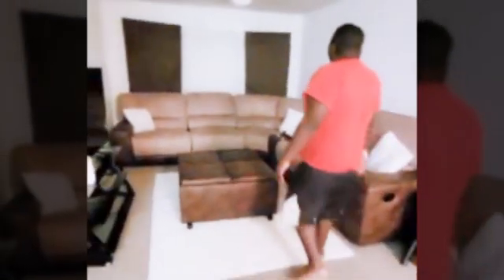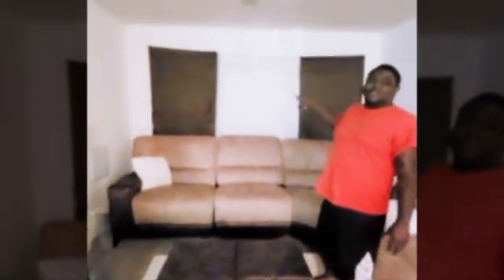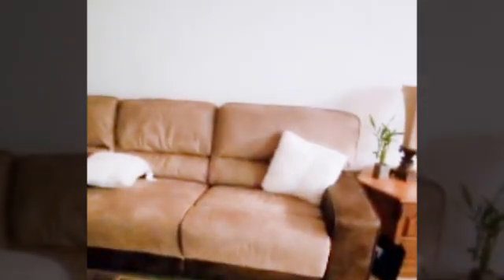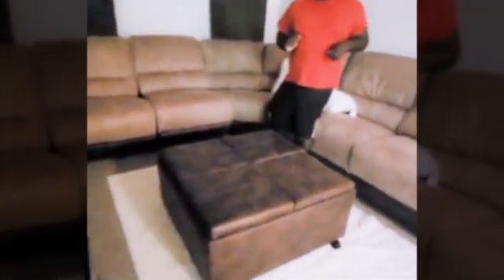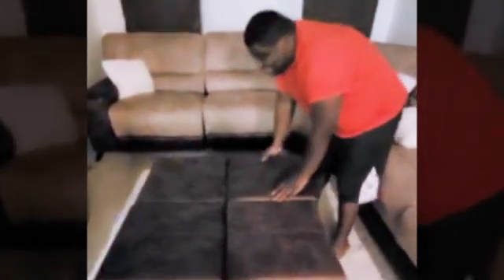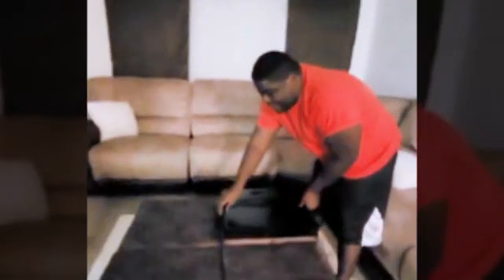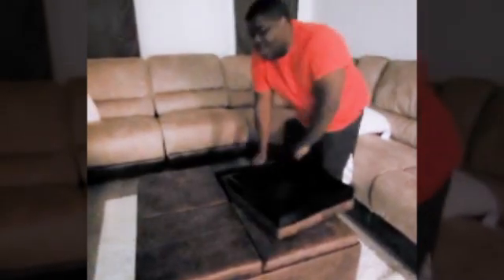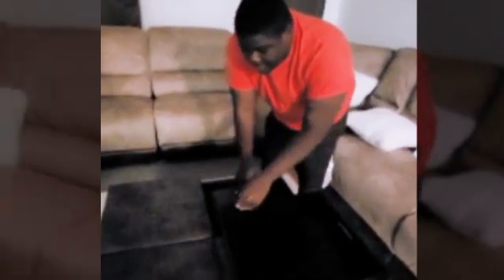Chillin with da 'Cousin's in Crime' D_Almighty_MAC & Kadlac | Drawing Prison TiKToker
Hey guys what's up, hope you all are having the best day you can possibly have.
In this video me and cuz are just updating you guys on our fundraiser auction.

Kadlac is drawing @kay_livenews
This young lady went viral from a prison cell

...And I got a lil musical treat for you guys as well

Chile she trying to draw her man from up outta that prison.

If you would like to support me in my journey to living (Kidney transplantation)